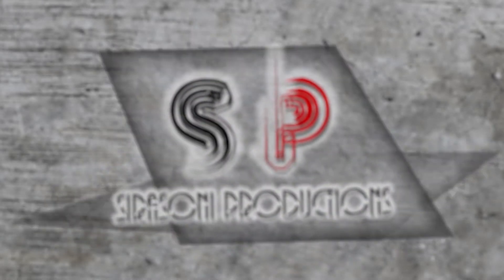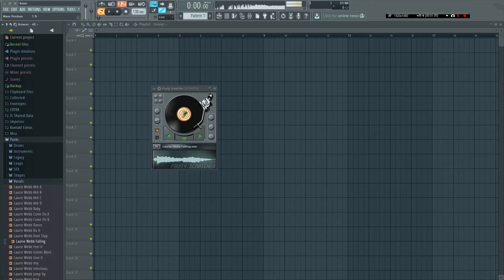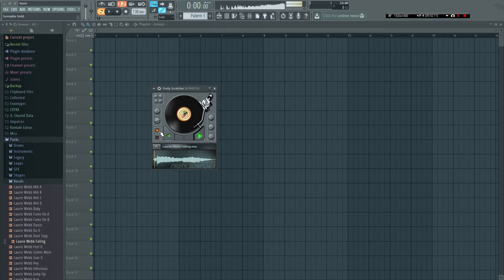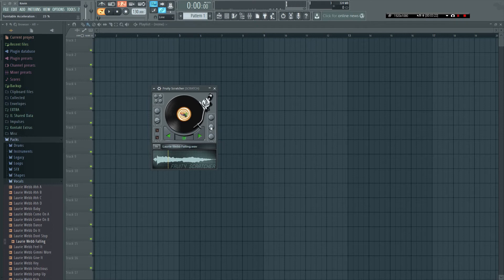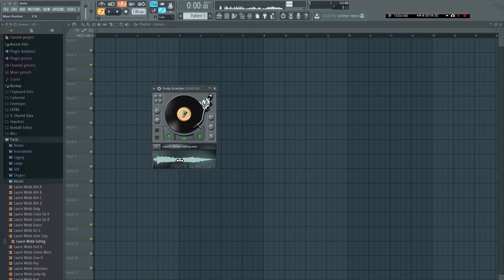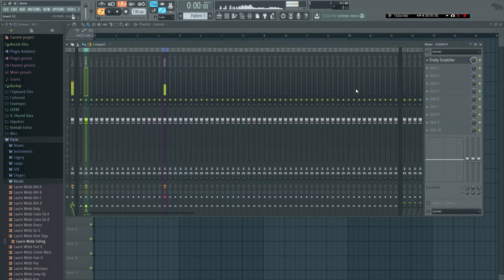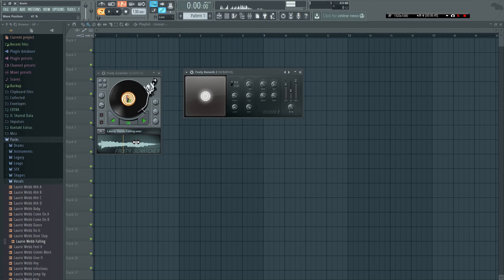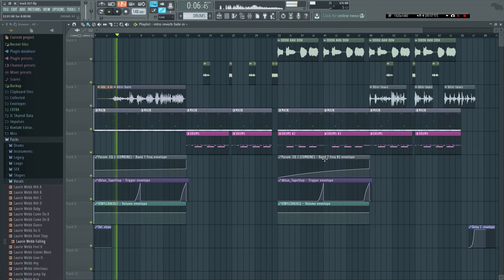Tutorial: How to DJ in FL - Basic Functions, Tips, Tricks of the Fruity Scratcher: 한글자막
Explaining the Basics and some of my personal tastes using the Fruity Scratcher.
👇 I'm poor!